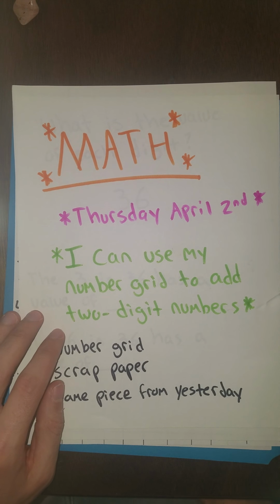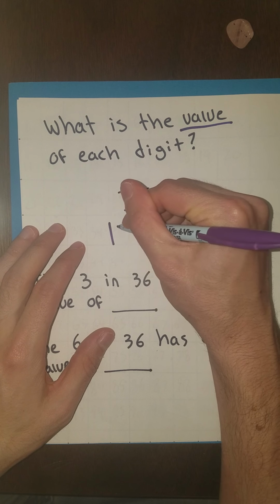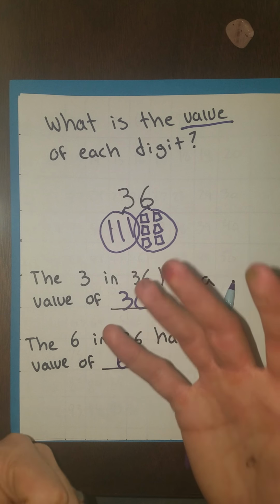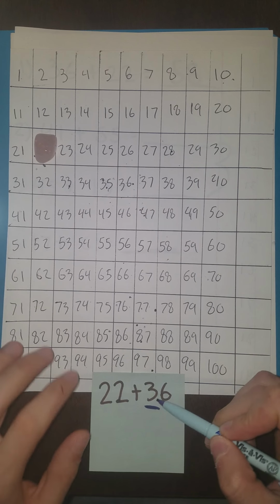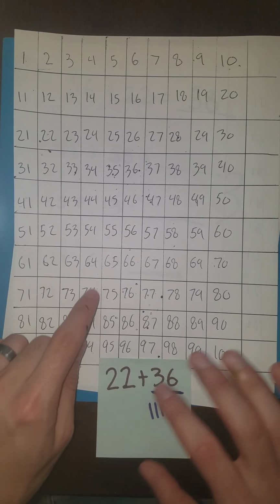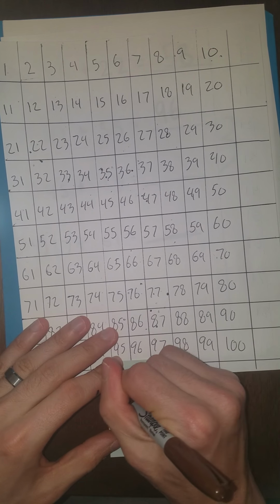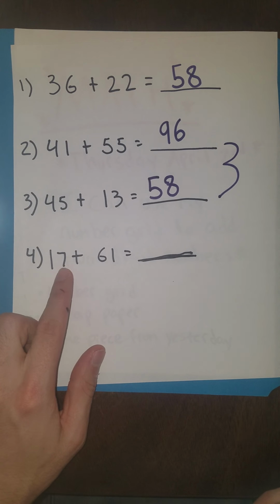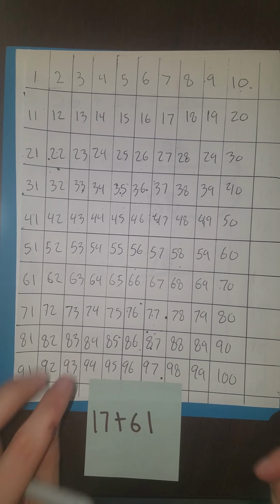Math 4/2 part 2